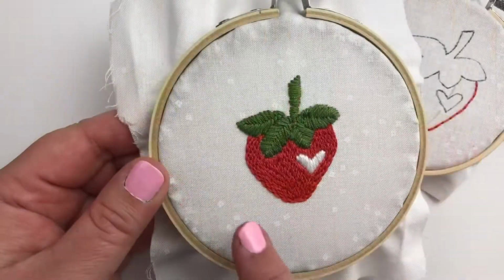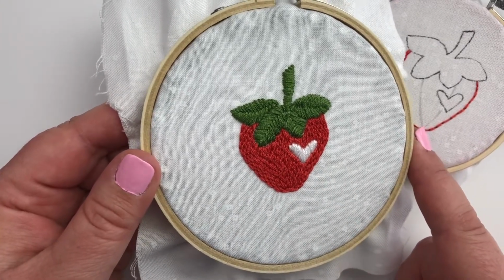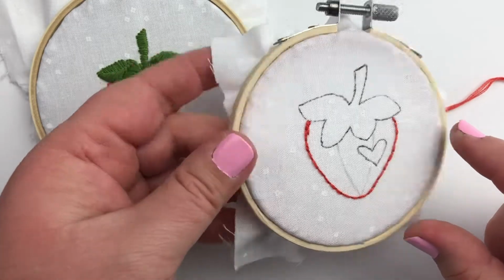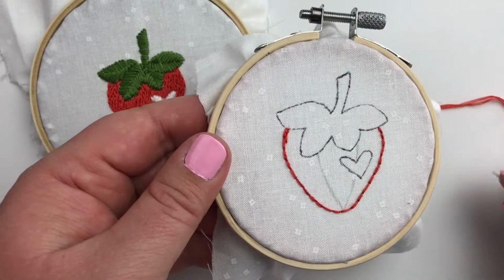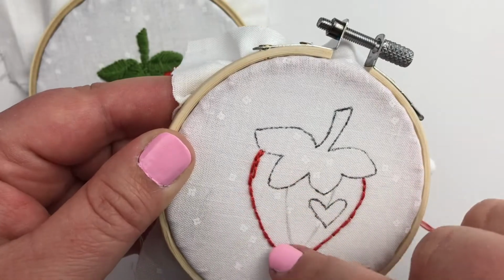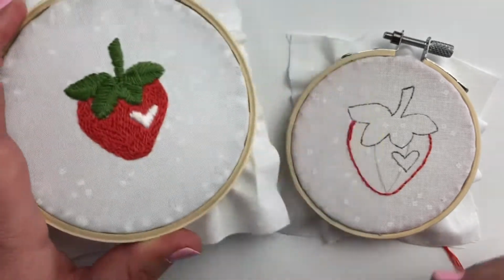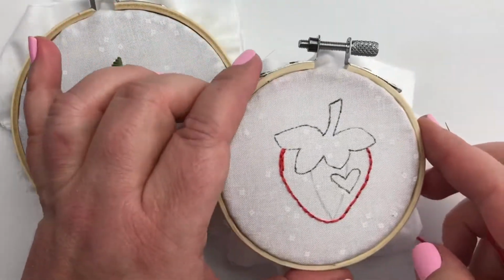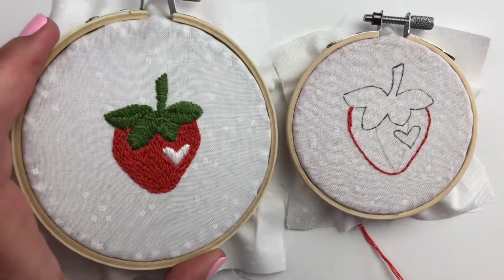Layered back stitch tutorial - embroidery stitch basics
Layered back stitch is a beautiful full stitch that is simple and fun. Great for lettering or to fill in large areas.
Rows of back stitching are offset to provide lots of interest and texture.